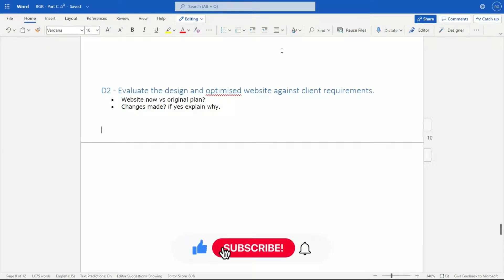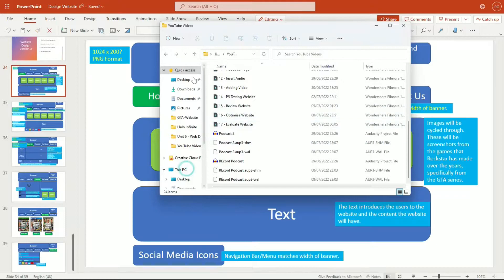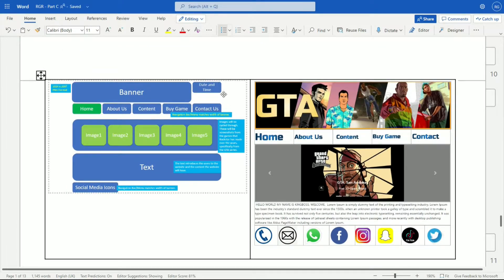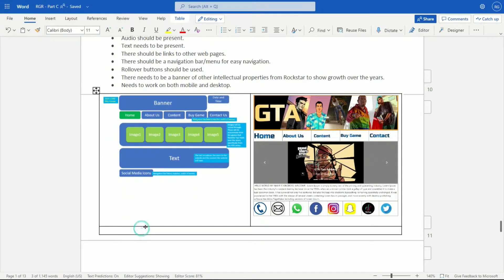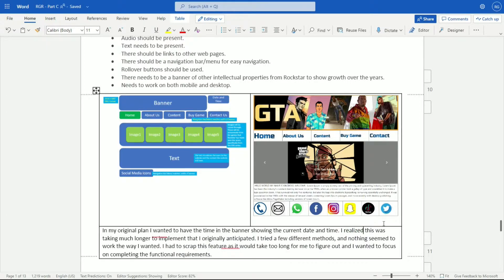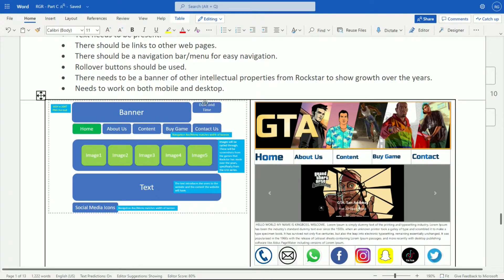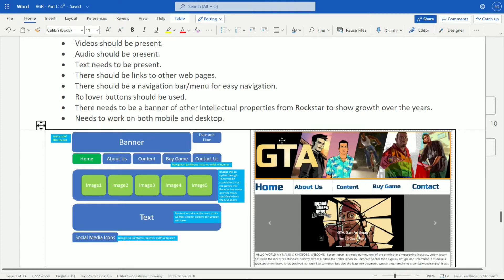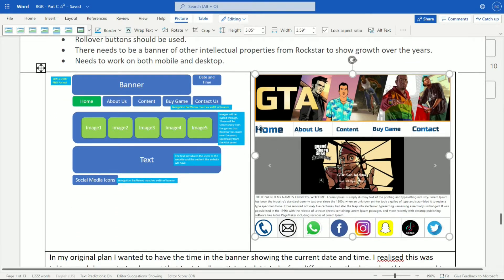BTEC Level 3 IT - Unit 6 - Website Development - Part 34 - D2 - EVALUATE WEBSITE